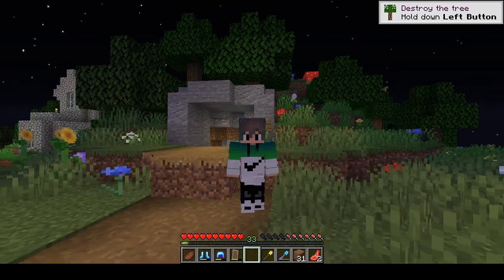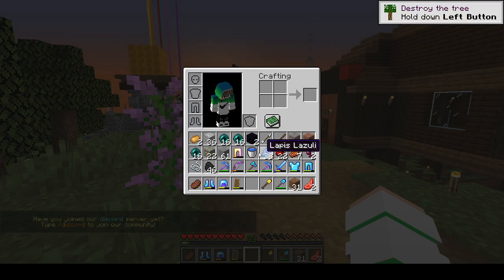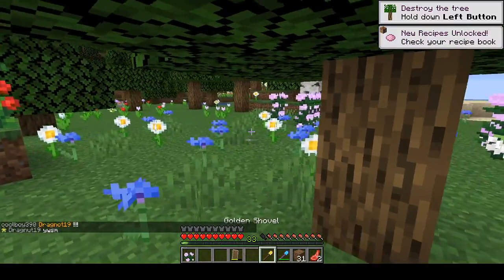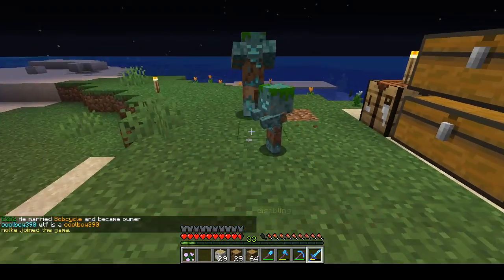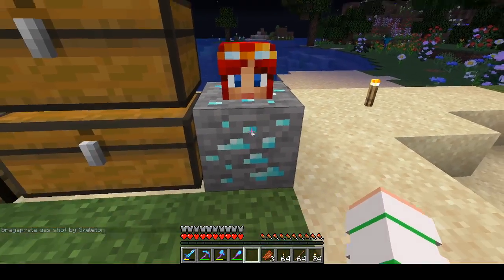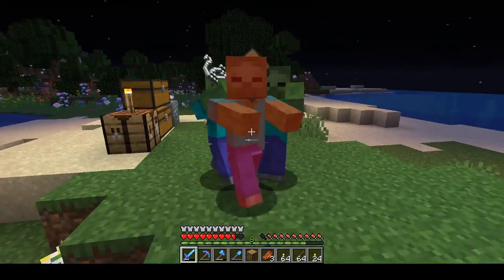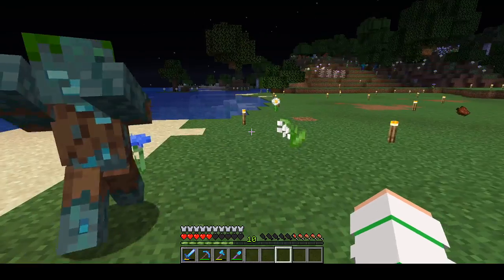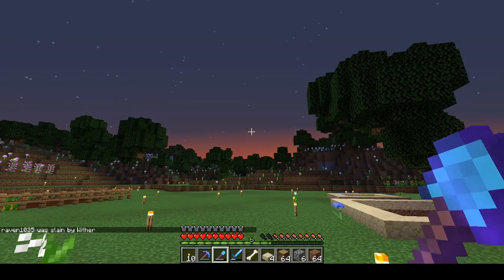Minevictus! [Minecraft Server Survival] #1